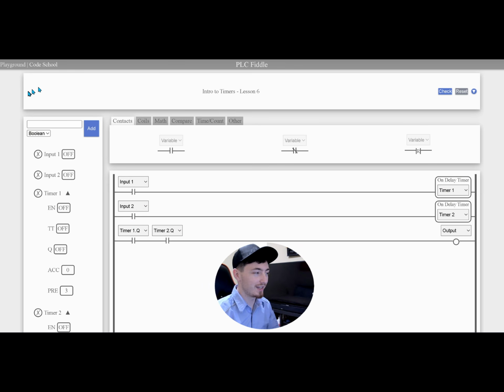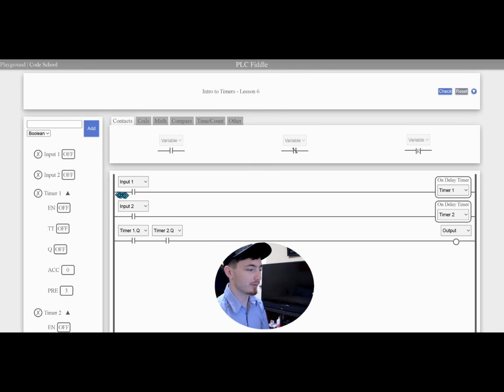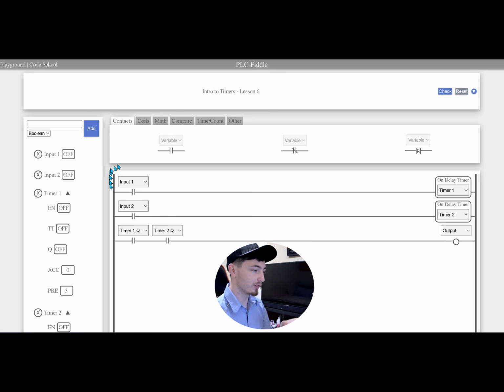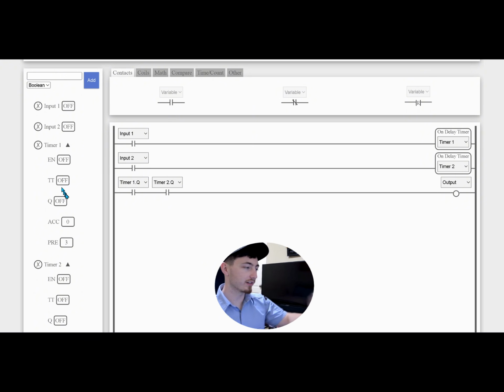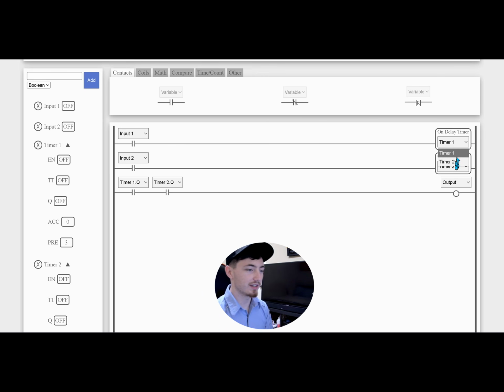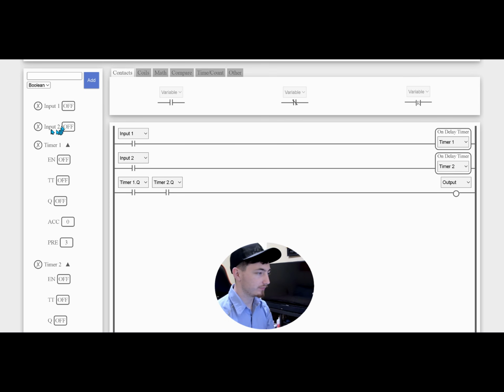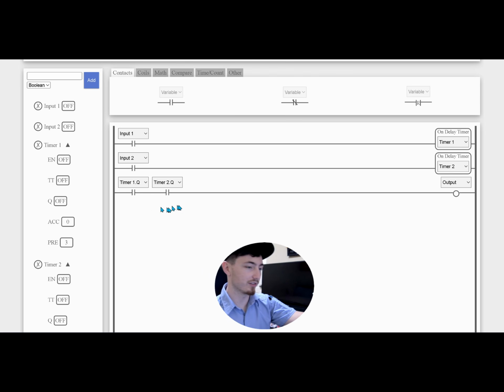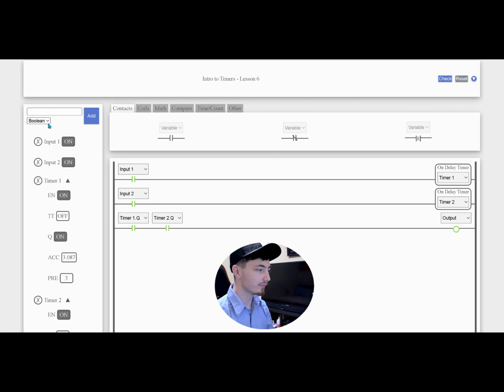PLC Fiddle Timers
In this video, we’re diving into the fundamentals of Programmable Logic Controllers (PLCs) using the free online simulator, PLCFiddle.com. Whether you’re a student or a technician looking to brush up on ladder logic, understanding how timers function is a critical building block for automation.

What we cover in this lesson:

PLC Fiddle Overview: How to use this free tool for logic simulation.

On-Delay Timers (TON): Breaking down the EN (Enable), TT (Timer Timing), and Q (Done) bits.

Accumulated vs. Preset Values: How to set and monitor your timing logic.

Logic Integration: Using an AND gate to control an output based on multiple timed events.

About Me:
I’m Jeffery Baker, a Robotics and Automated Manufacturing student at Lone Star College North Harris. My background is in aerospace welding, and I’m currently transitioning into the world of industrial automation and robotics.

My Portfolio: jlb-robotics.me (Or scan the QR code at the end of the video!)

Timestamps:
0:00 Intro & Background
0:45 What is PLC Fiddle?
1:45 Ladder Logic Diagram Setup
3:15 Understanding TON Timer Bits (EN, TT, Q)
5:50 Simulating the Dual-Timer Logic
7:55 Outro & Portfolio